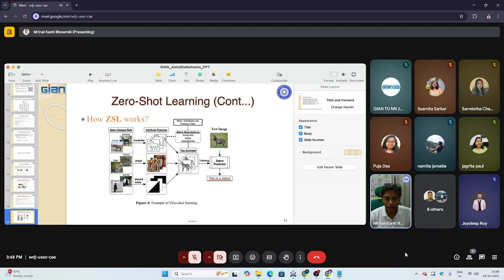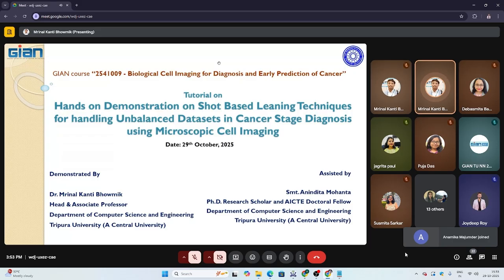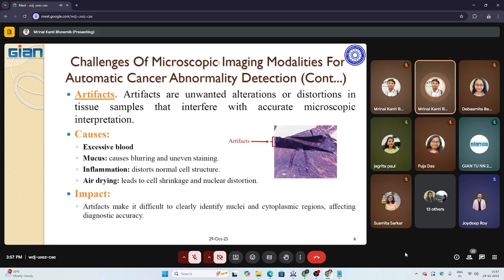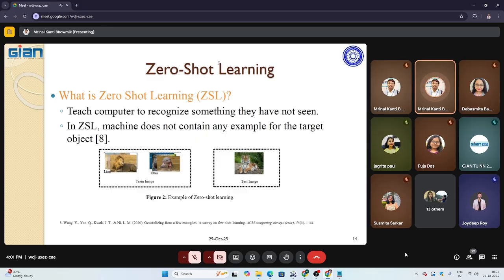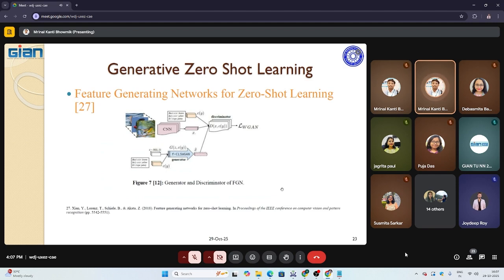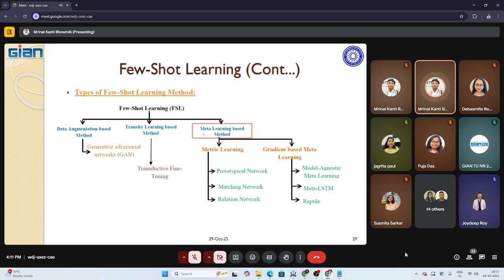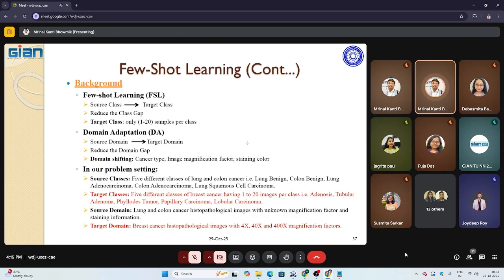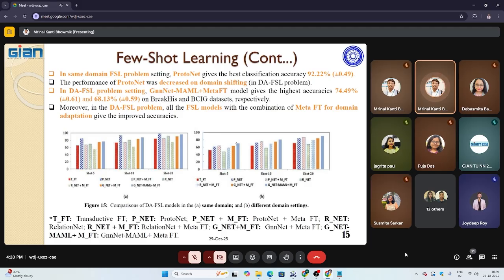T07 Hands on Demonstration onShot Based Leaning Techniques for handling Unbalanced Datasets inCancer